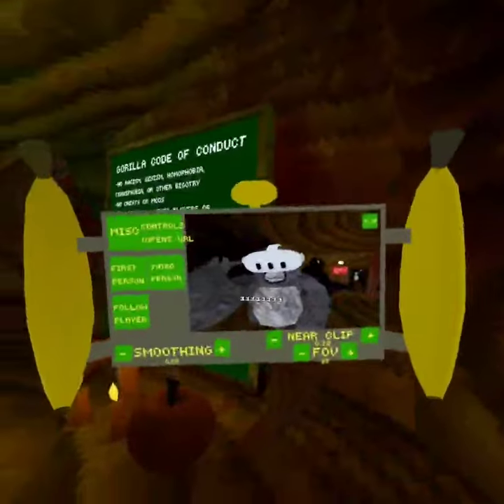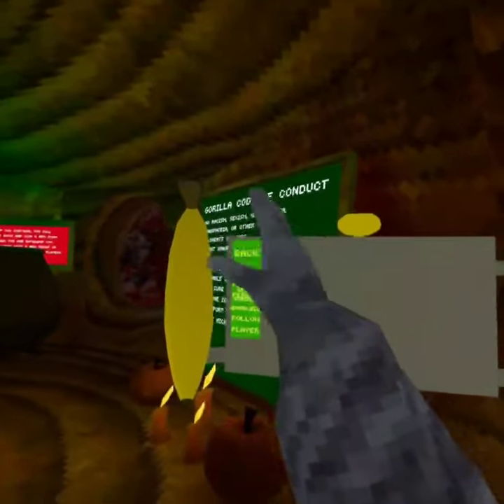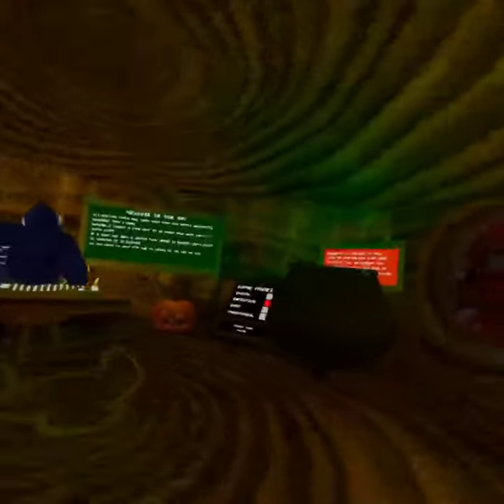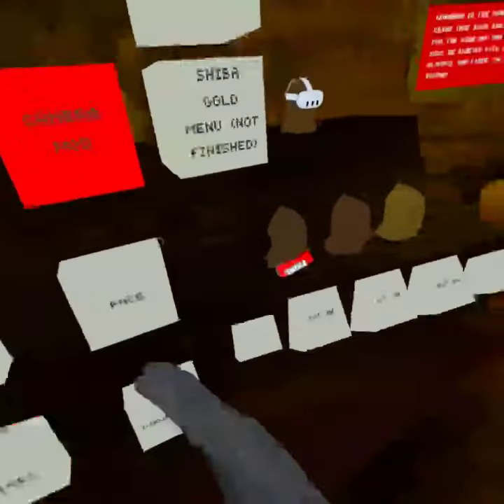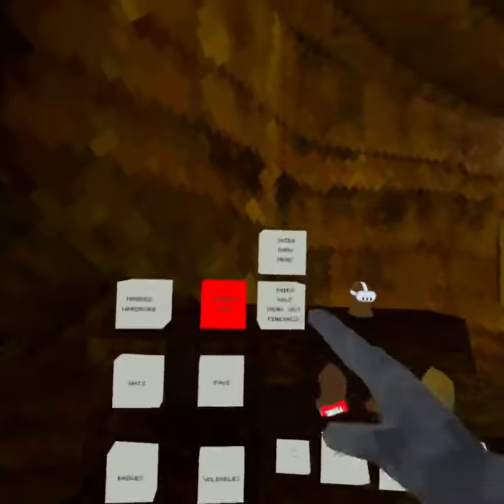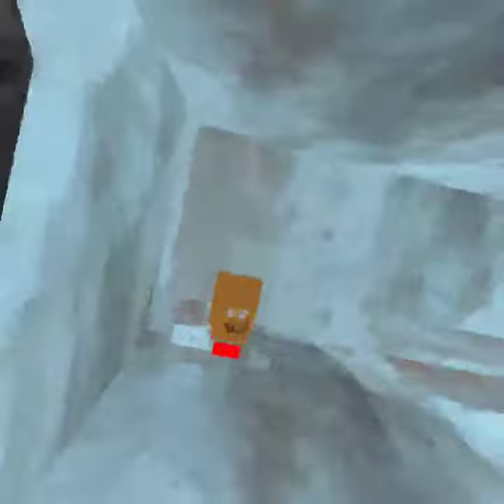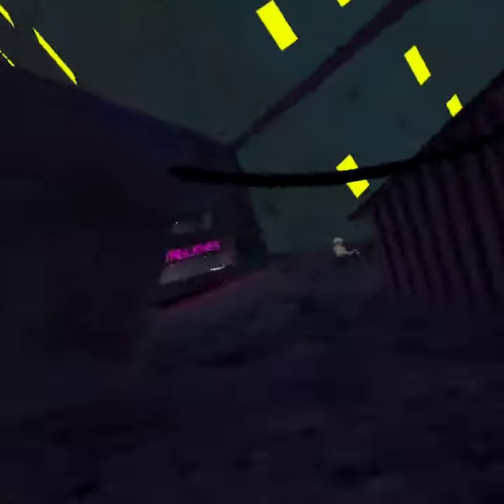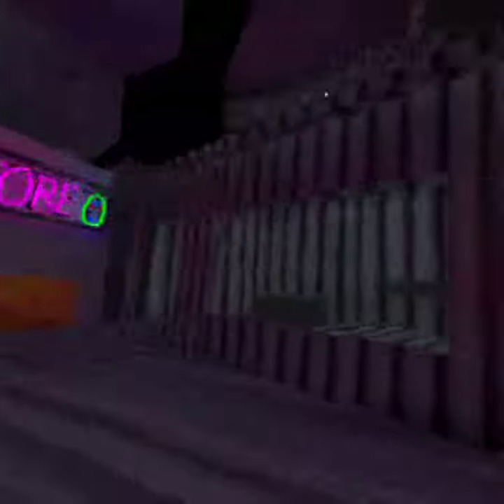You should get this game called project starseed remade on applab!